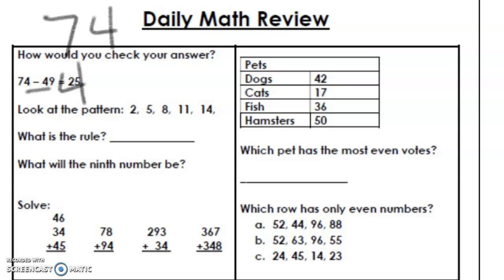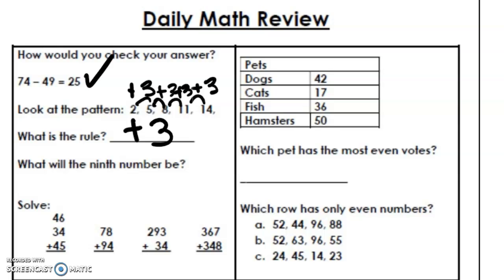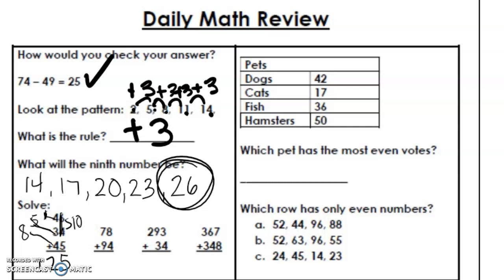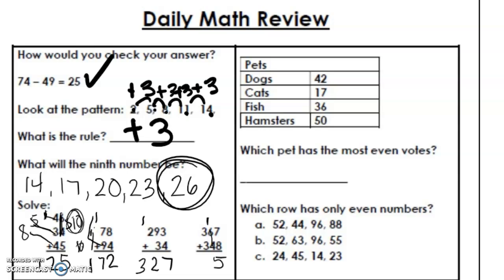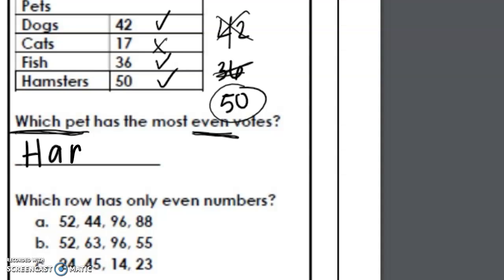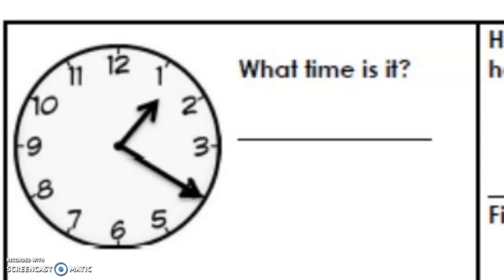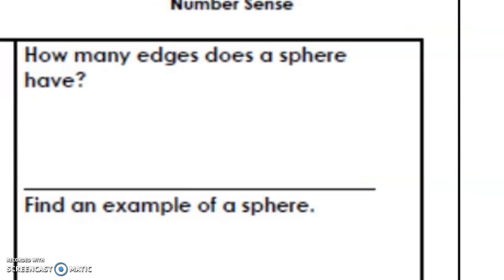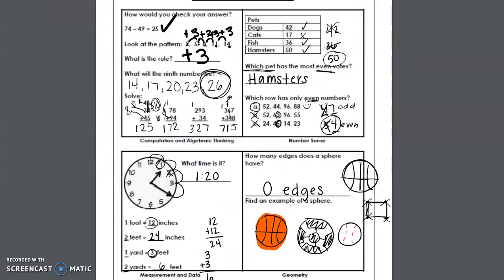4/8 2nd grade math